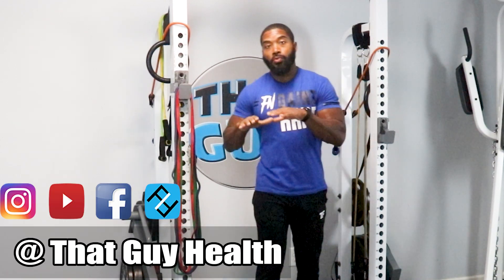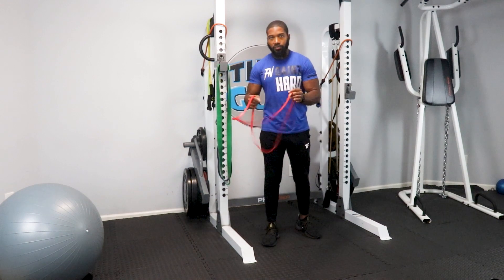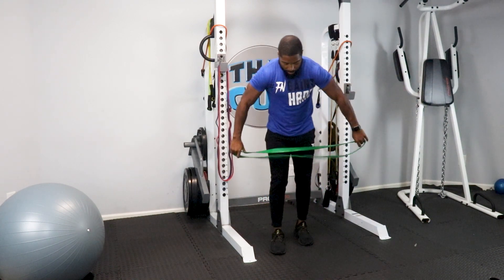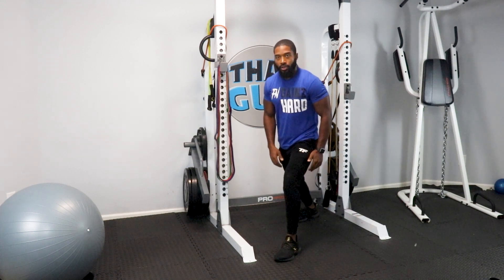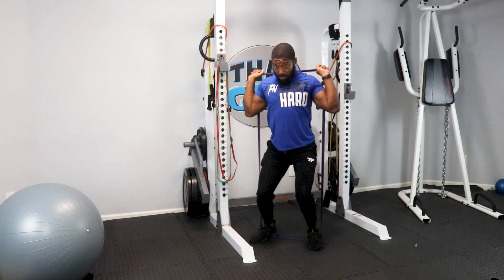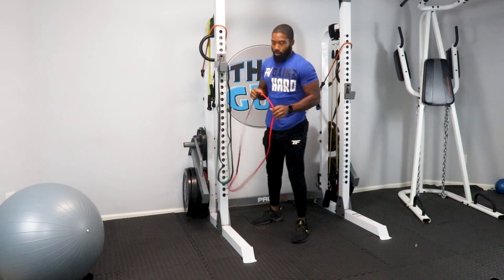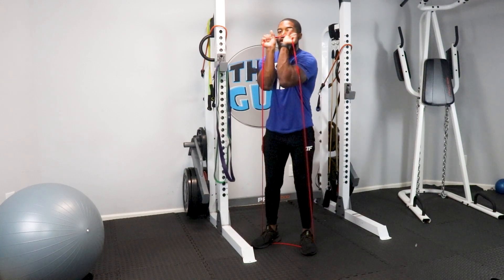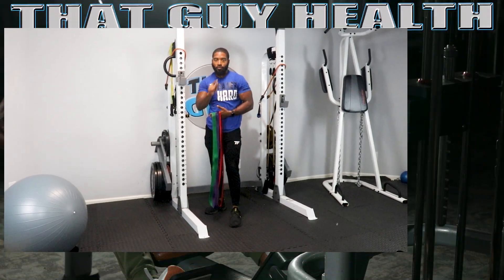RESISTANCE BANDS | FULL BODY HOME WORKOUT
Full body workout for you to enjoy in your home, practice field or vacation.

Skip to workout: 03:35

Enjoy and there is more to come!

Sets & Reps Suggested: (Exercises are listed in the video prior to beginning each)
Sets: 3-5 per exercise
Reps: 8-12 or 12-20 (Depending on your level of intensity available)